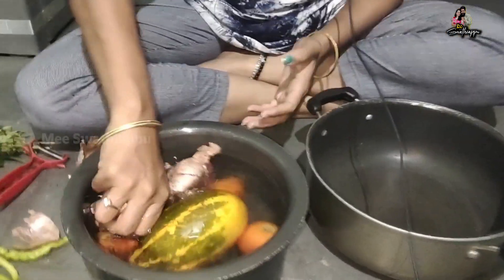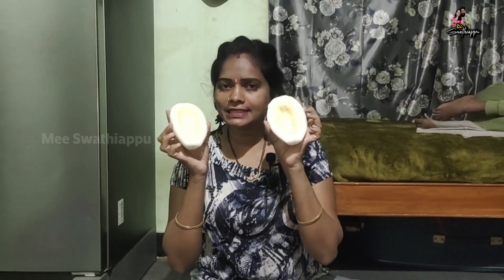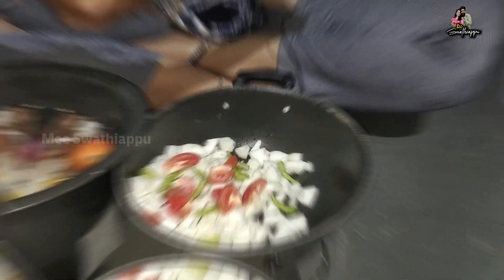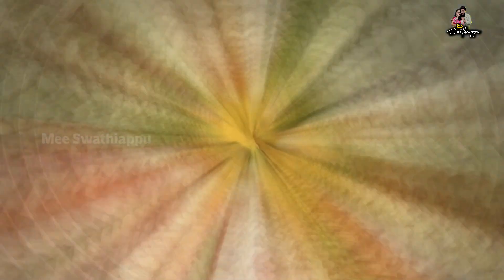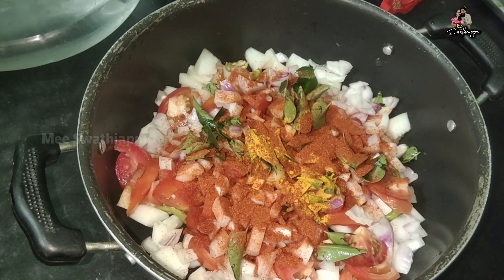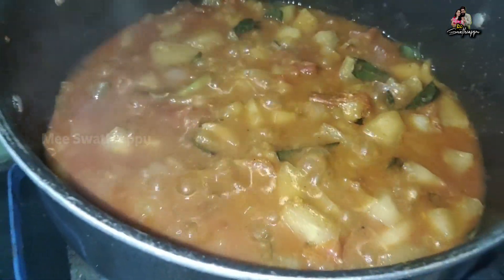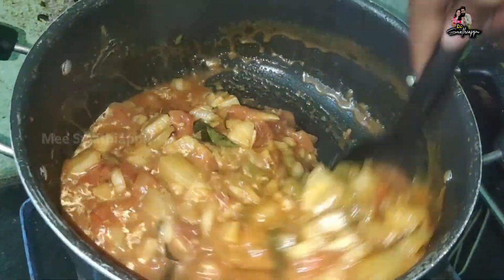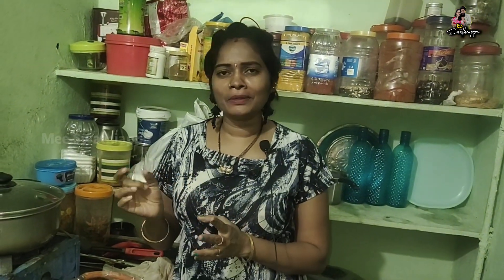Dosakaya Tomato Curry Recipe in Telugu|Telugu Cooking Videos|Mee Swathiappu